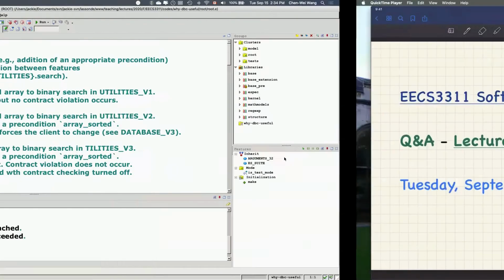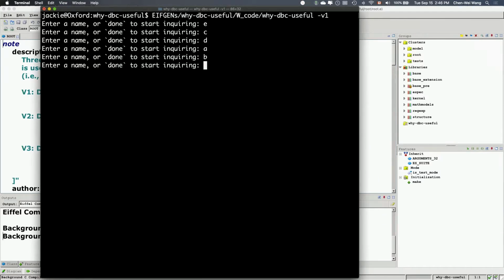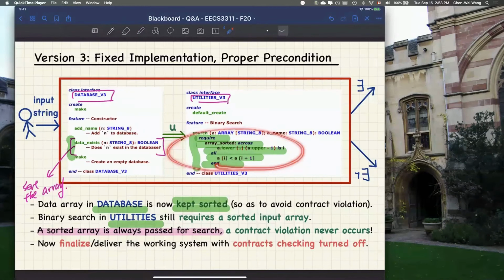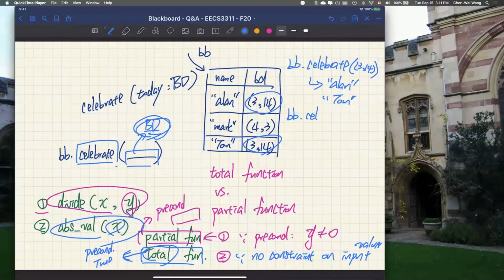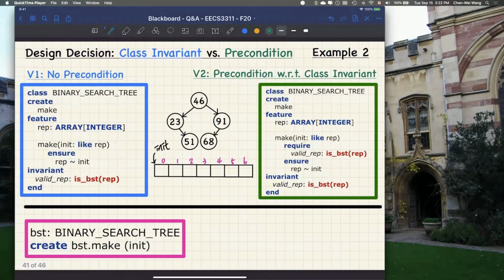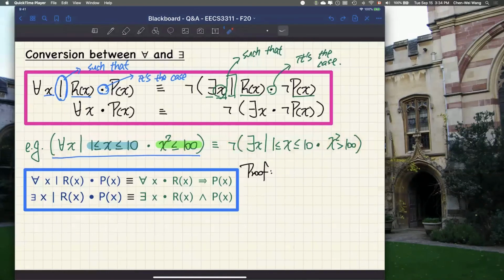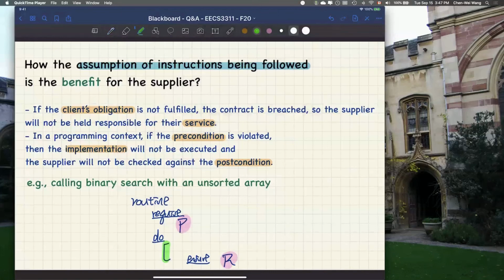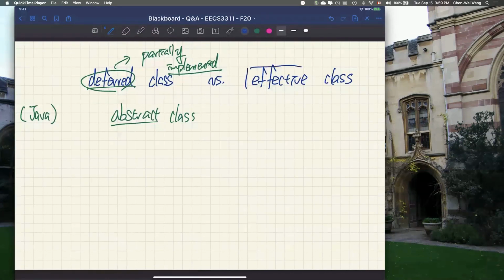[HD] EECS3311 F20 - Q&A - W1 - Sep. 15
00:01:04 - How is DbC Useful in Guiding System Development?
00:28:47 - Lab0 Design Decision: Total Function vs. Partial Function
00:39:44 - Design Decision: Invariant vs. Precondition (Account Example)
00:48:32 - Design Decision: Invariant vs. Precondition (BST Example)
00:56:55 - Conversion between forall and exists
01:11:40 - Why Preconditoins are Benefits of the Supplier?
01:16:33 - Upon Postcondition or Invariant Violatoin, Can We Roll Back?
01:23:00 - Program Crashes after a Contract Violation?
01:23:23 - Deferred Classes vs. Effective Classes